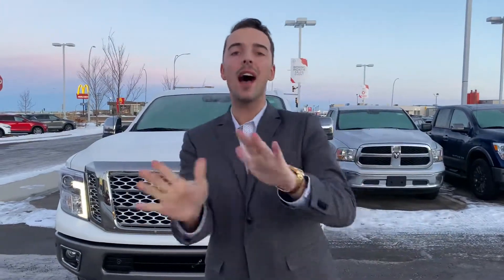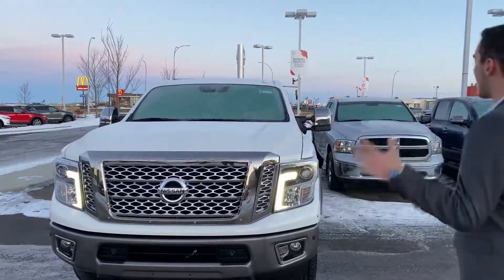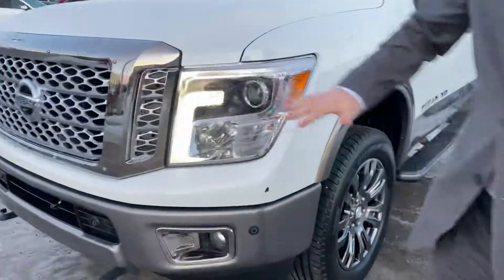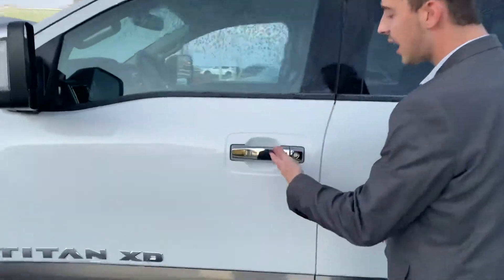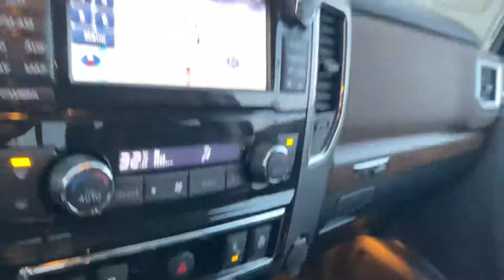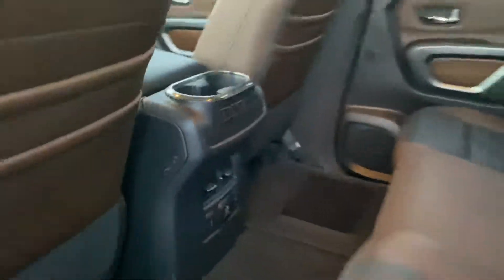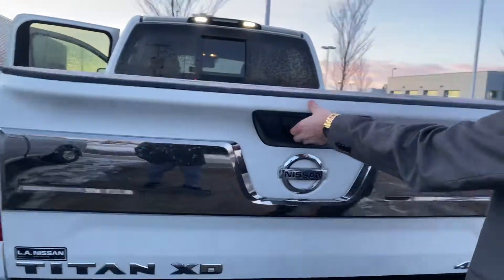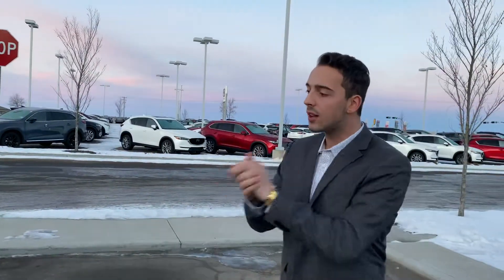Titan for Aaron